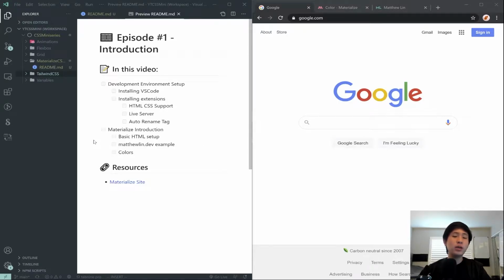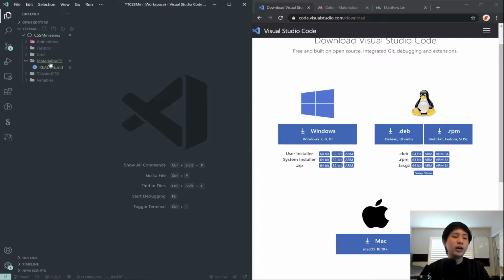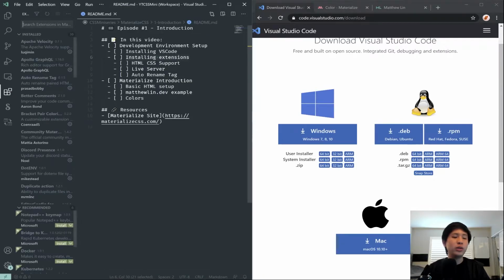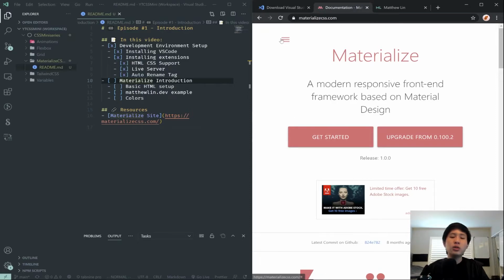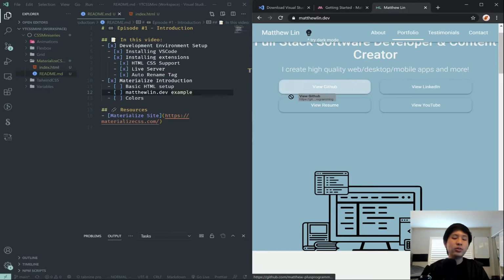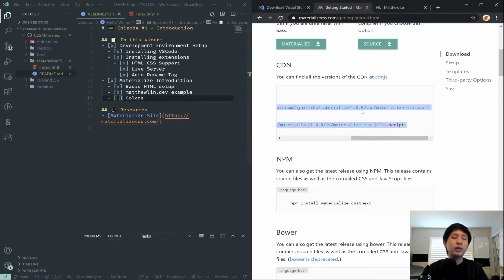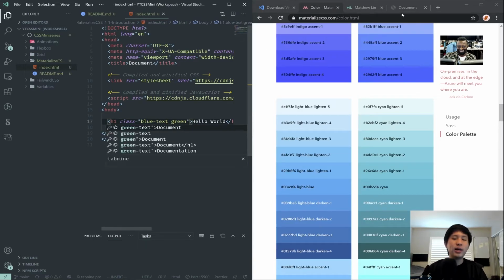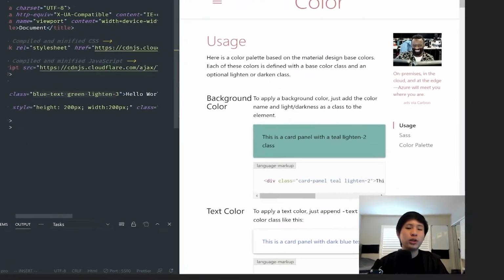Materialize CSS #1 - Introduction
In this video, we set up our development environment and introduced Materialize.

The MaterializeCSS series is the fifth in my collection of miniseries relating to intermediate CSS topics. CSS is the programming language that brings all websites to life with styling and positioning. This series covers the topic of MateralizeCSS which is a framework that gives us a bunch of utility classes to quickly design cool websites!

📖 Chapters 📖
00:00 - Intro
01:07 - VSCode Installation
01:50 - Extensions
03:36 - Intro To Materialize
04:54 - Materialize Site Example
06:15 - Colors
08:53 - Conclusion & Outro